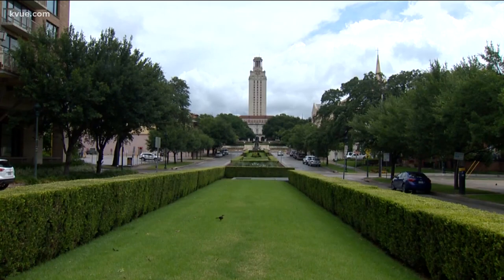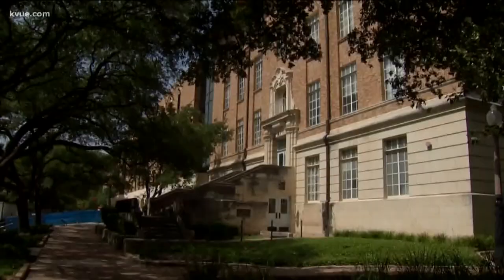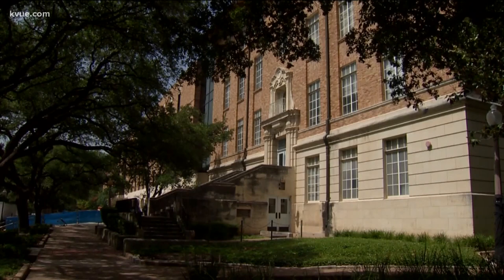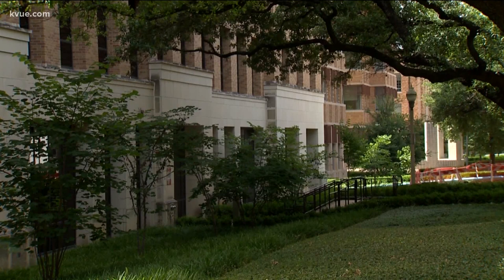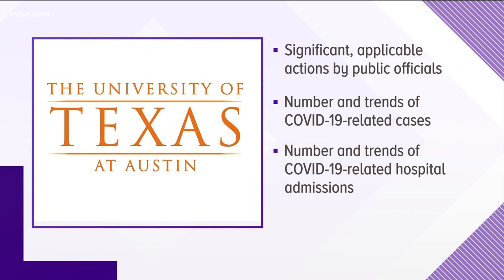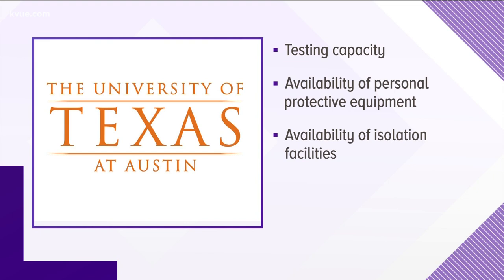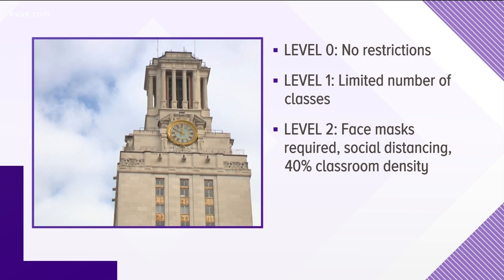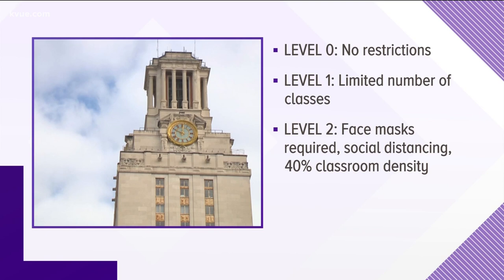Scenarios that would lead to a shutdown at the University of Texas | KVUE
Earlier this month, the University of Texas at Austin laid out a list of scenarios that could trigger a midsemester closure. Prominent on the list: a student death.